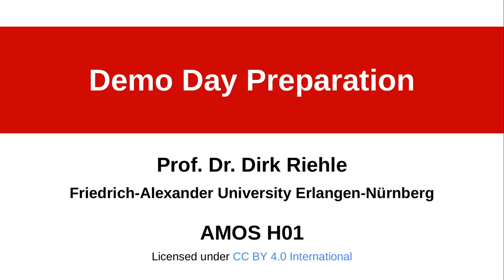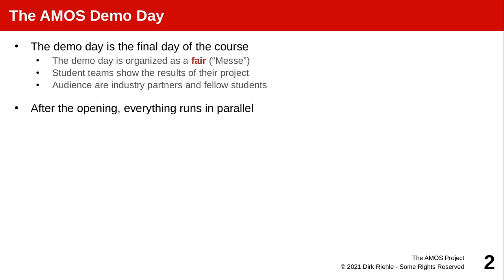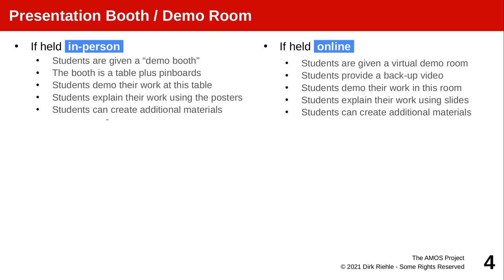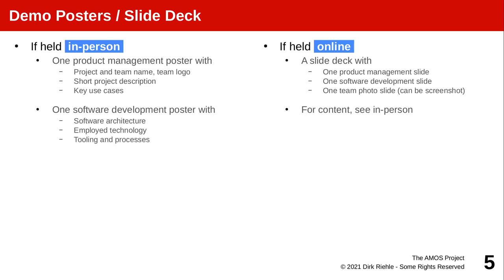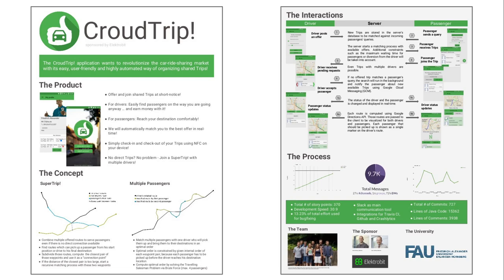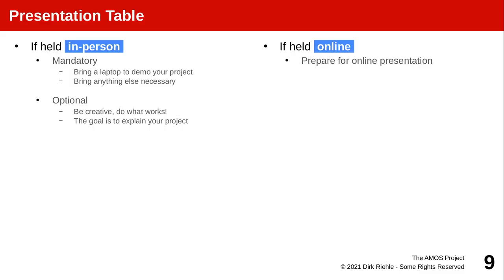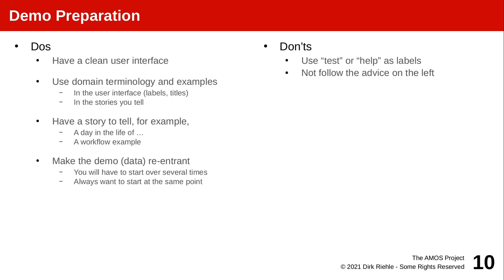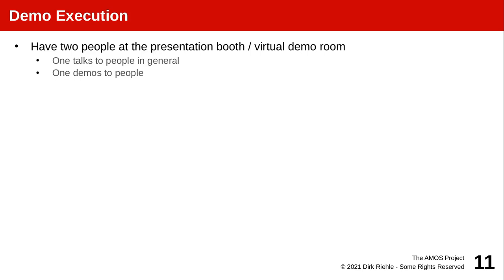AMOS H01 (2021) - Demo Day Preparation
This section explains to students how to prepare for the final day of the project, the AMOS demo day!